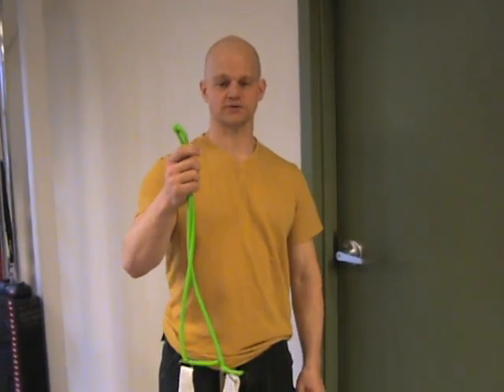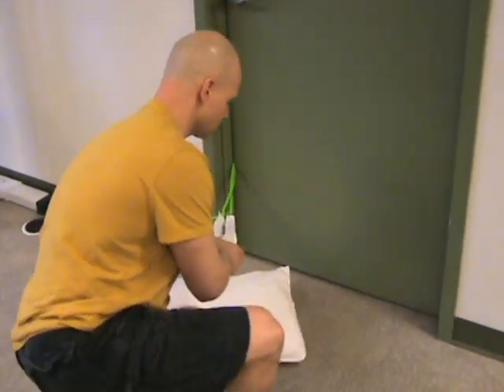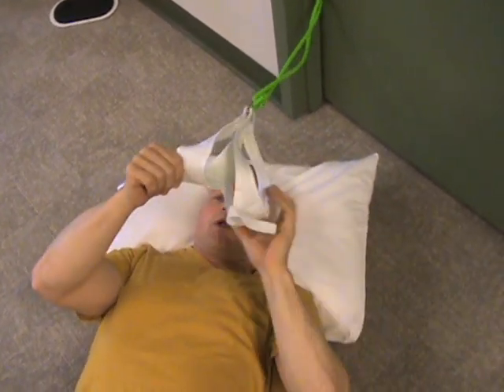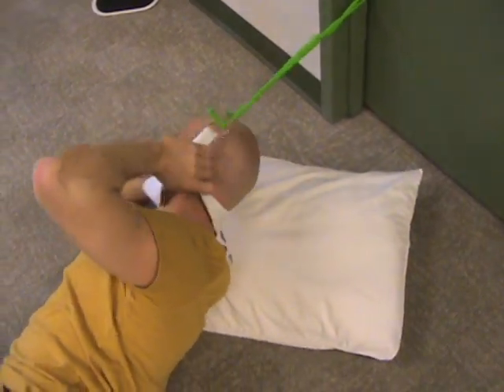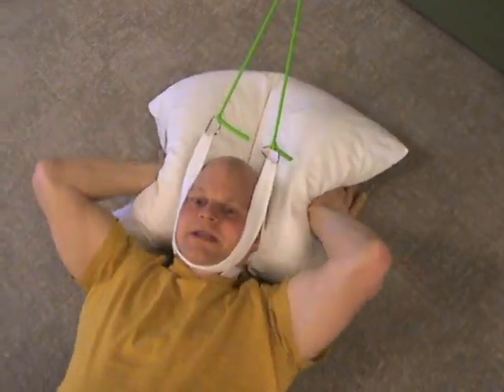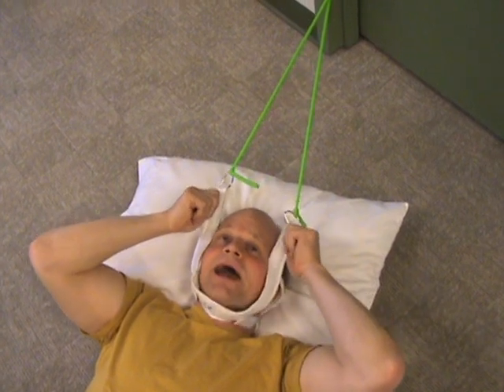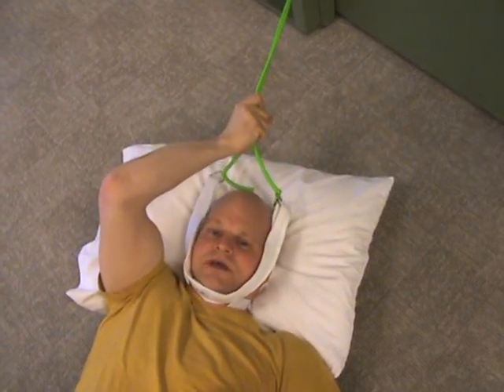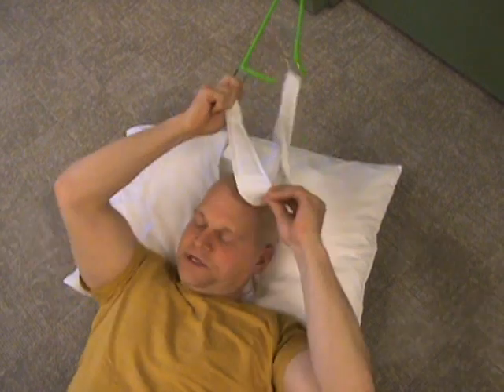SELF TRACTION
This is a self neck traction with a elastic tube and a harness. This video is to compliment the instructions that were given to my physical therapy patients.